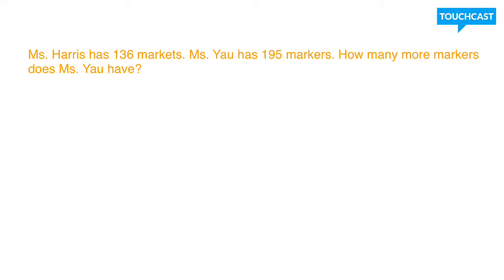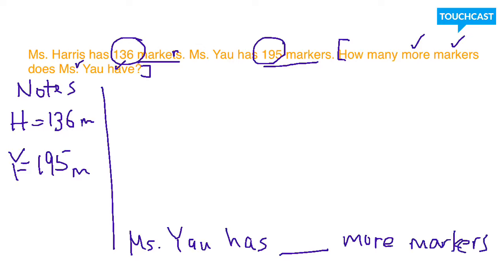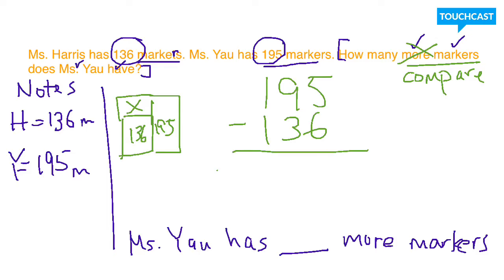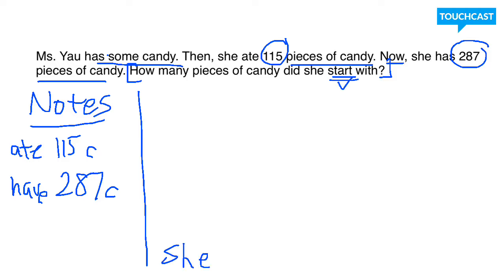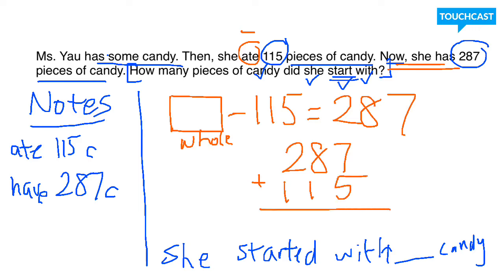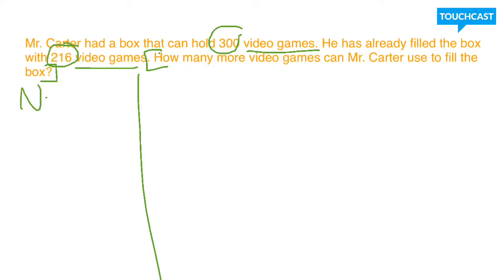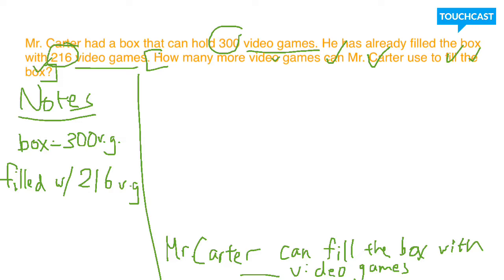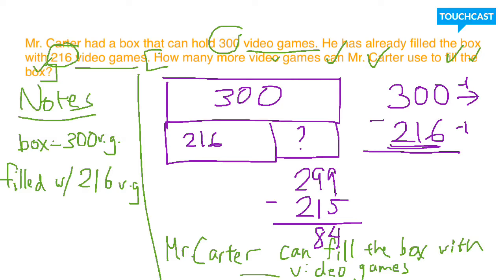Addition/subtraction word problems